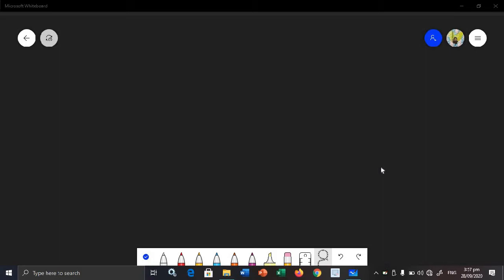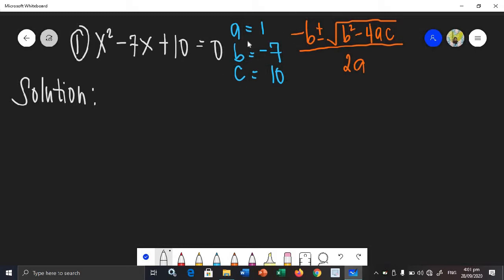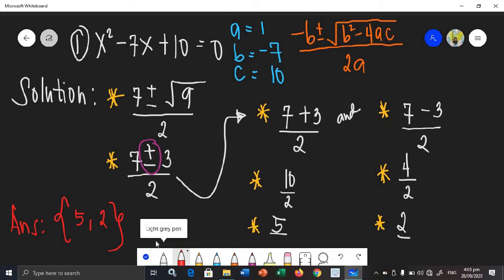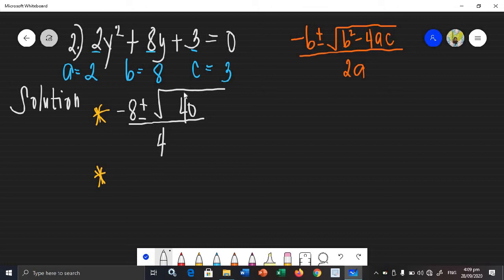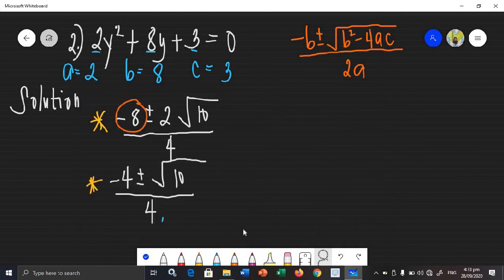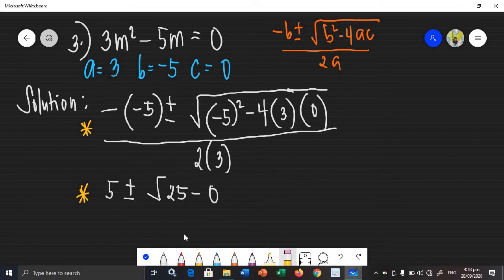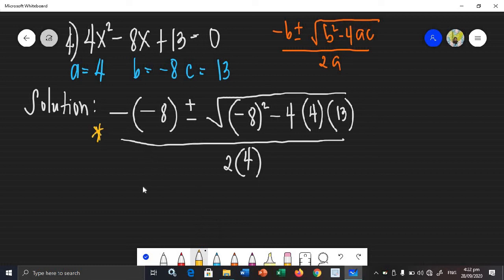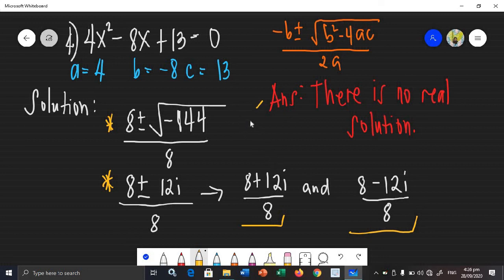Grade 9│LESSON 3: Solving Quadratic Equations Using the Quadratic Formula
Hi! For this video, you will learn how to solve the quadratic roots of quadratic equations by using the quadratic formula. Thanks and see you on my next video :)